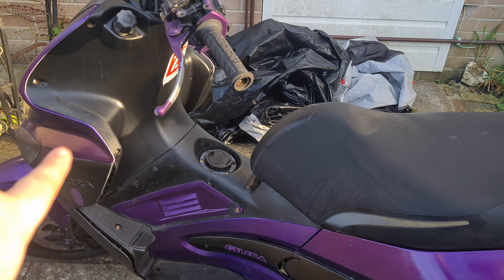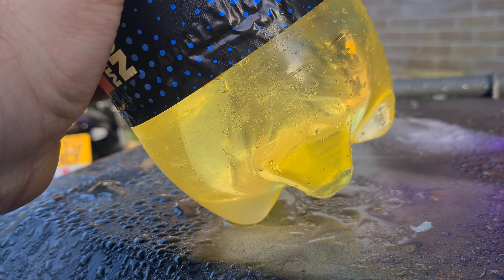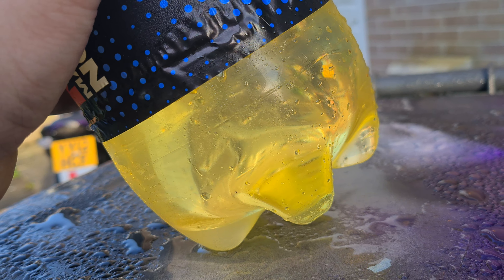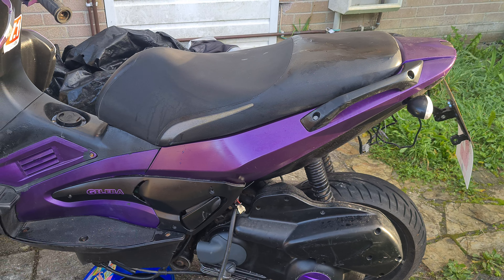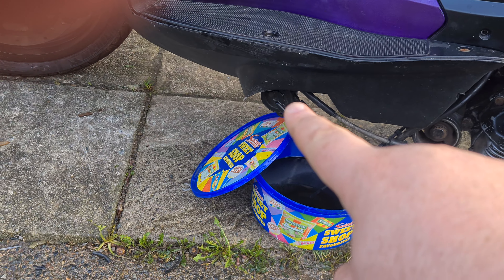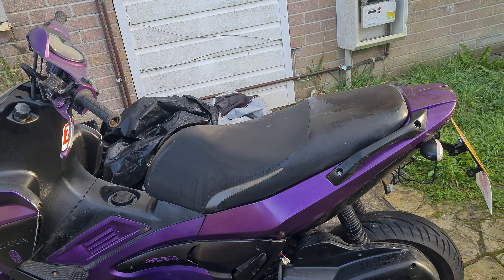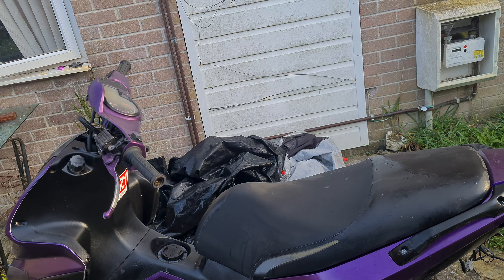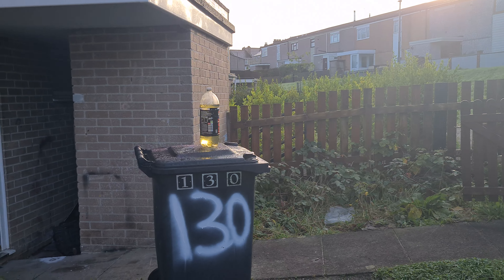lesson number one allways use primer lesson number 2 allways cover up your bike when it's raining